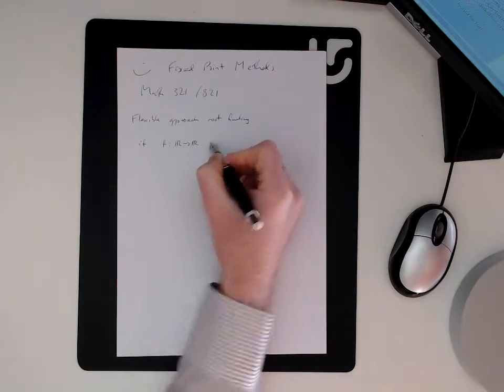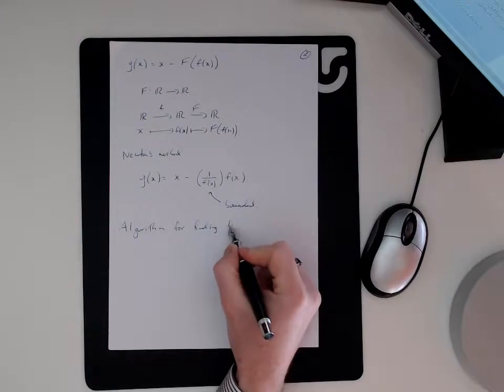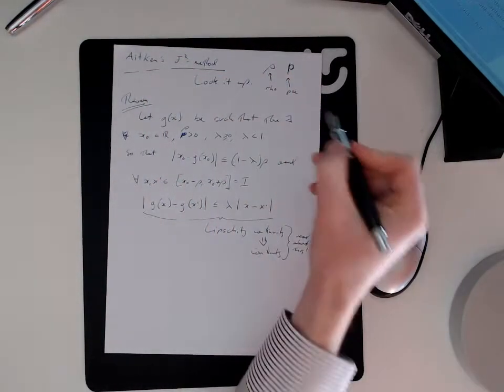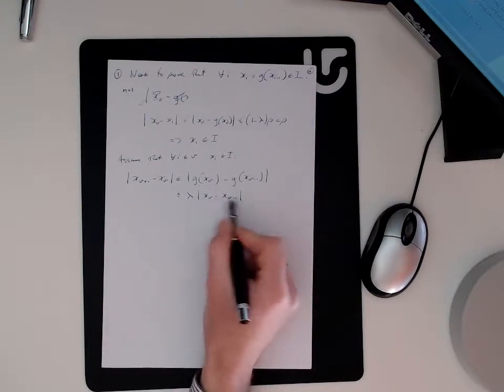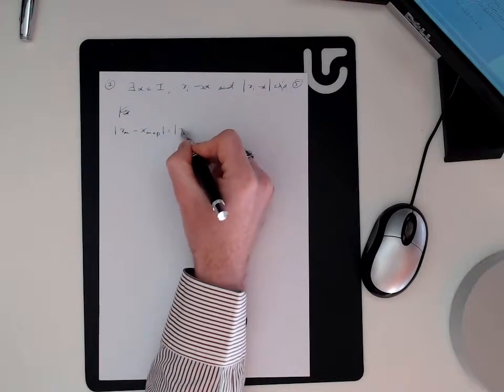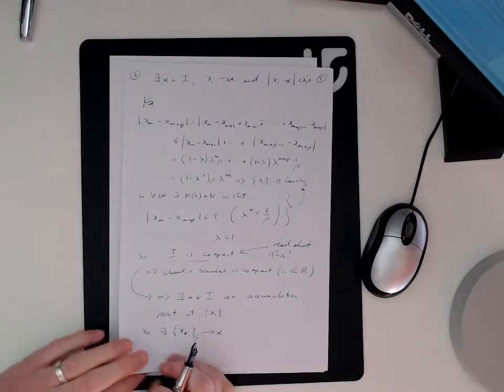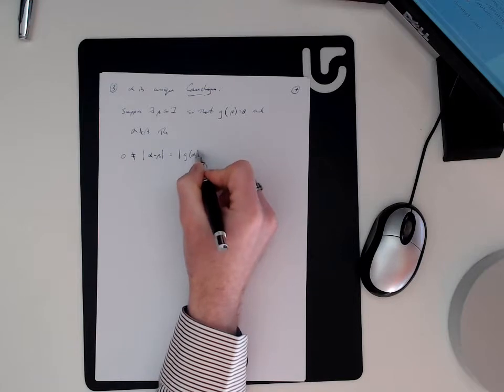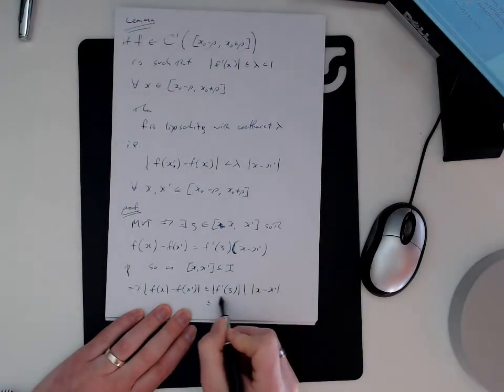Math321 / Math821 Fixed point methods in one dimension